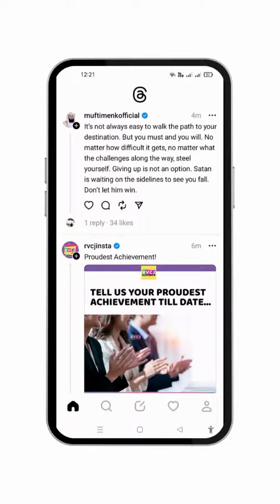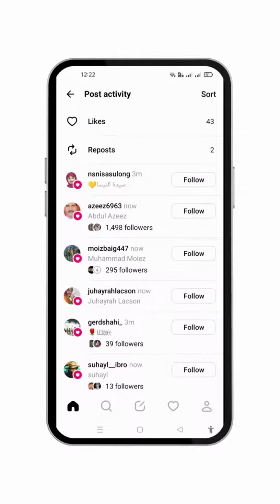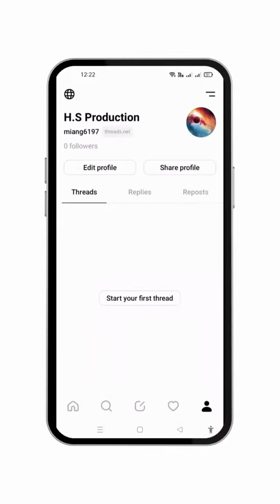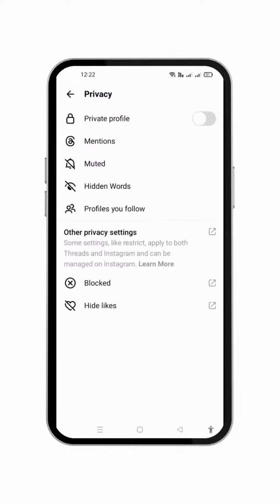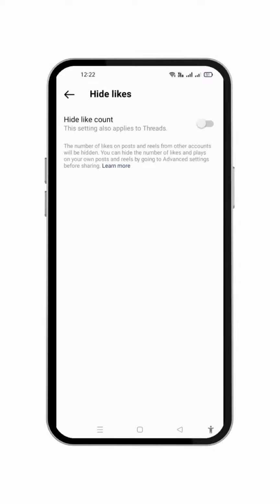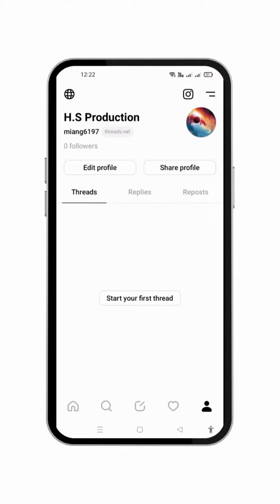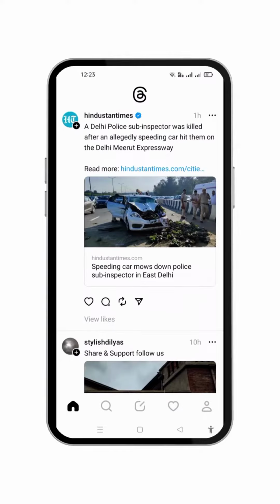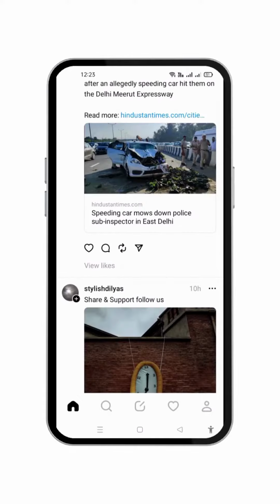How To Hide Likes On Threads {Step-By-Step Tutorial}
Maintain your privacy and control your Instagram experience with our guide on how to hide likes on Threads. In this comprehensive tutorial, we'll show you how to take charge of your Threads app and customize your interactions.

Threads is all about sharing moments with your closest friends, and sometimes you might want to keep the focus on the content rather than the likes. Learn the precise steps for how to hide likes on Threads, ensuring that your conversations remain centered on the meaningful connections you've built.

We'll also explore specific scenarios, such as how to hide likes on Threads video, to address various types of content sharing within the app.

Discover the options and settings for how to do you hide likes on Threads, and empower yourself to create an environment that suits your preferences.

Join us in this video to master the art of how to hide likes on Threads and customize your Threads experience. Watch now to take control of your Threads interactions and focus on what truly matters - your connections! 📸👥